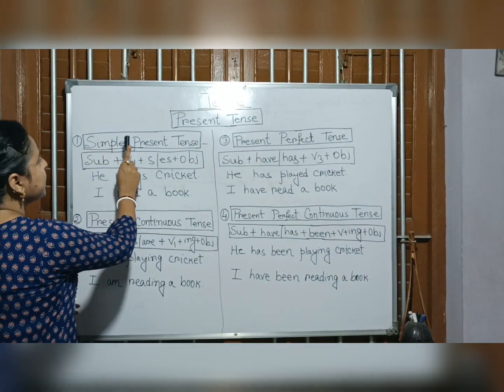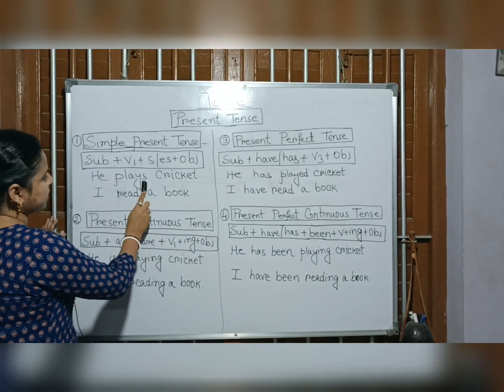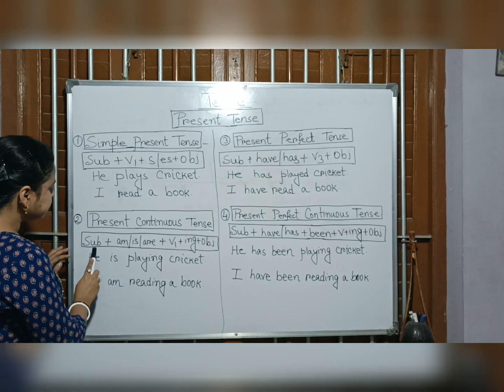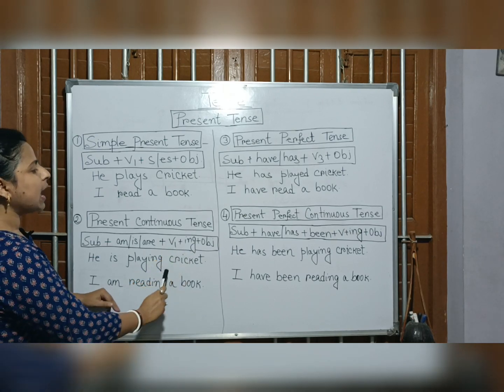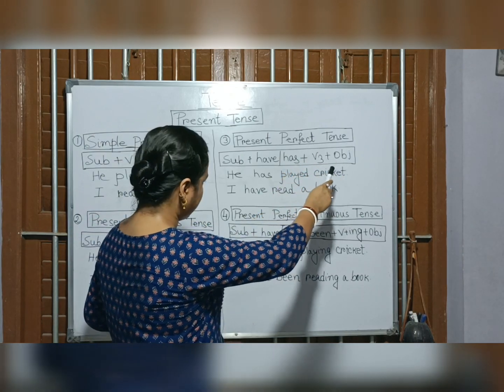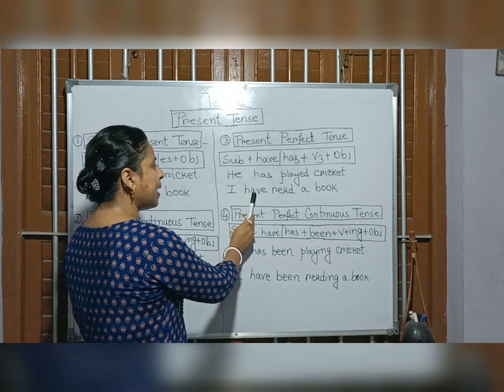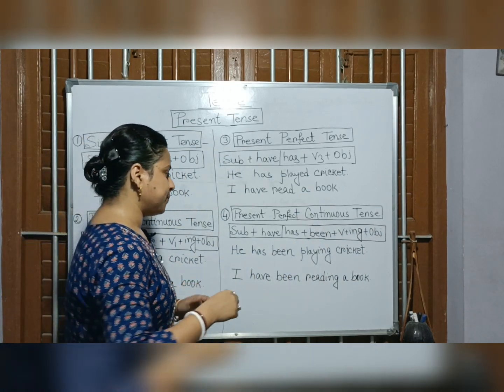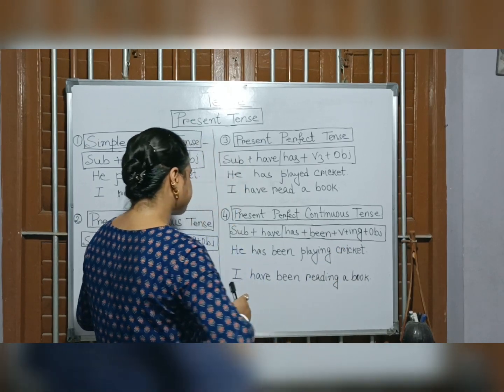simplepresenttense presentcontinuoustense presentperfecttense presentperfectcontinuoustense